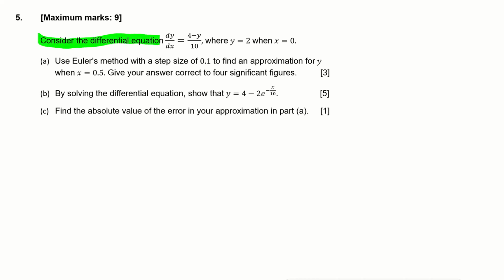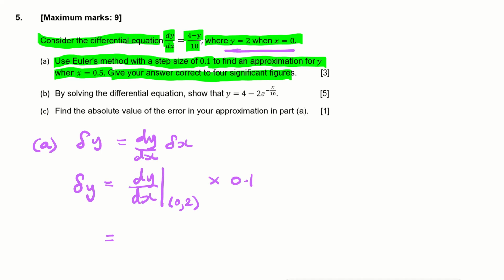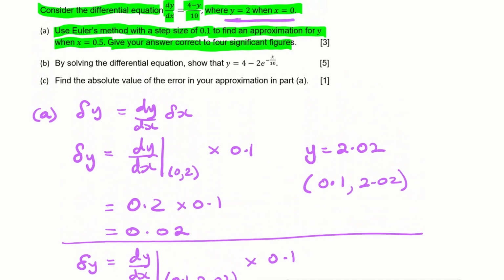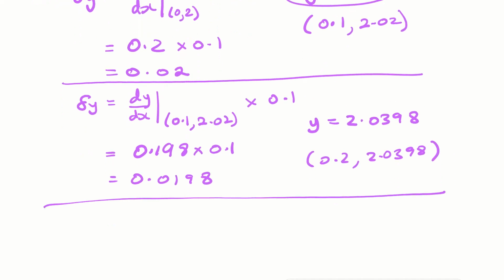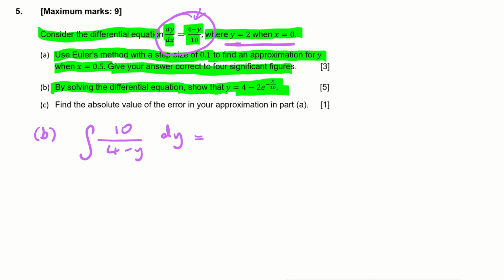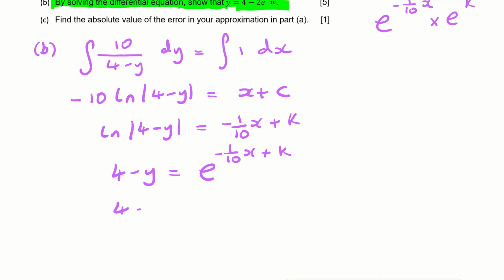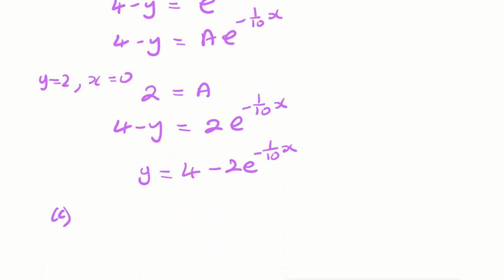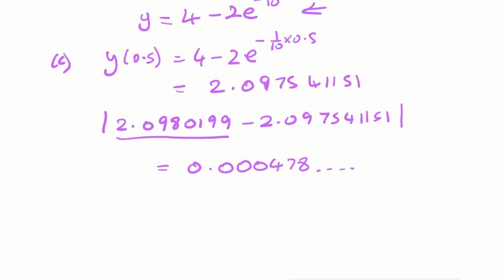IB AA HL Test 8 2025 Q5